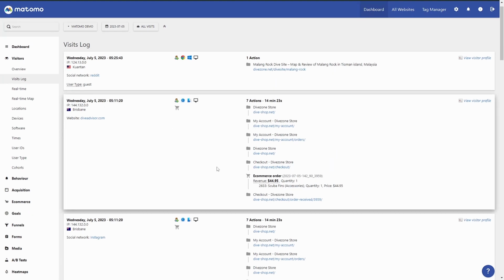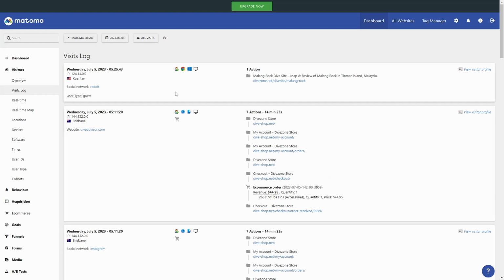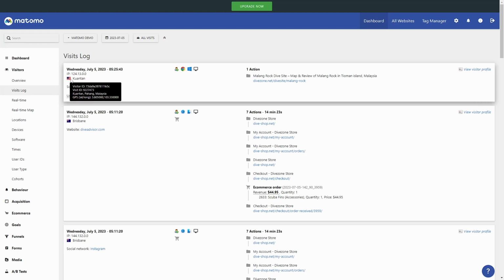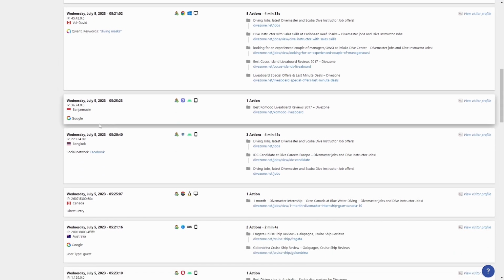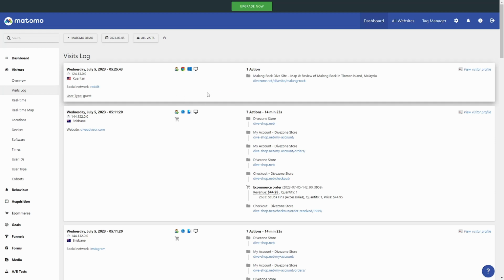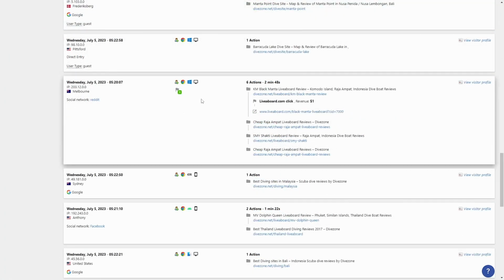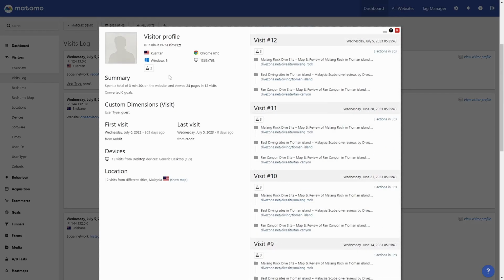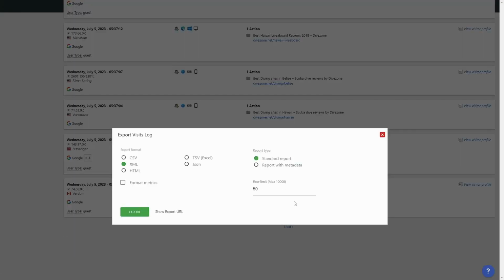Visits Log - Matomo in 21 days - Day 2.2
in this video we will deep dive into the Visitors Visits Log in Matomo, an incredible analytics tool. This feature, providing valuable insights into your website's visitor activities.

First and foremost, it's important to note that the data showcased in this log is purely fictional. We've simulated it using a plugin developed by our skilled medical team, so there's no need to worry about privacy concerns or real visitor information being exposed.

Throughout the video, I'll guide you through each section of the Visitors Visits Log. We'll explore the acquisition aspect, uncovering how visitors found your website and delving into the search engine keywords they utilized. Additionally, I'll demonstrate how you can leverage custom dimensions to track and gather extra visitor details.

But that's not all! We'll also delve into visitor specifics, such as their browser type, operating system, and whether they're returning visitors. I'll shed light on goals and funnels, emphasizing successful conversions and abandoned shopping carts.

Furthermore, I'll uncover the actions section of the log, which showcases every single action a visitor takes on your website, from page reloads to link clicks. I'll even touch upon the remarkable Users Flow feature, enabling you to gain a comprehensive view of visitor actions and behaviors.

The Visitors Visits Log isn't just a tool for troubleshooting, but an invaluable resource for understanding visitor behavior and optimizing your website. You'll be equipped with the knowledge needed to track conversions, enhance user experience, and make informed decisions for your online presence.